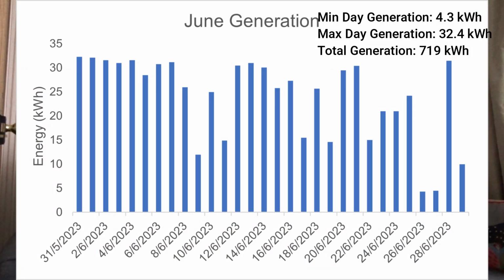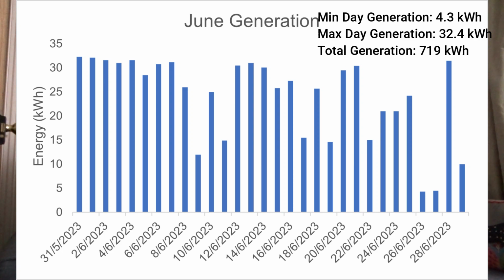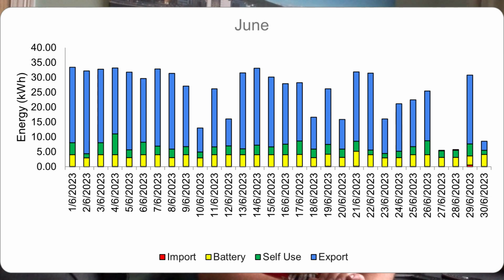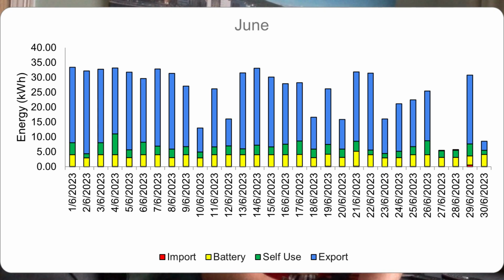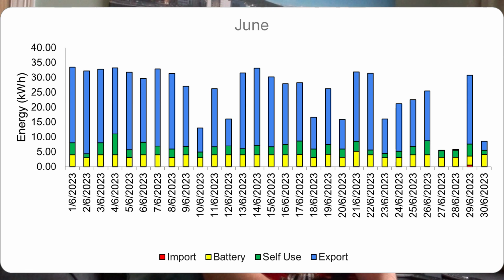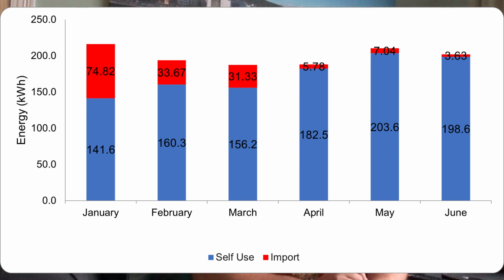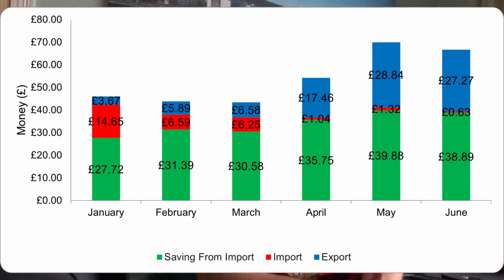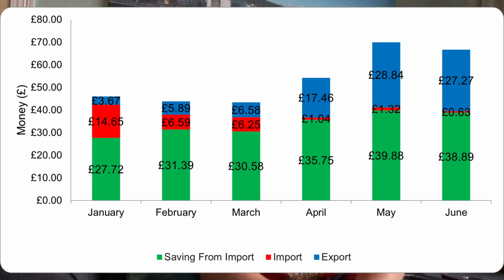Is June the Best Month for Solar Generation: June Solar Panel and Battery Review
Here is my review of my solar generation and money and energy savings from June.